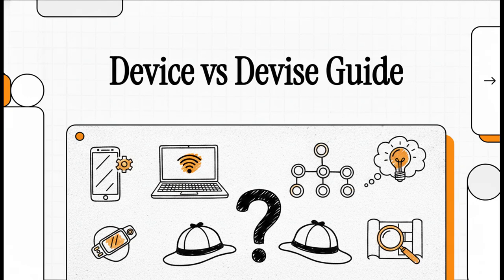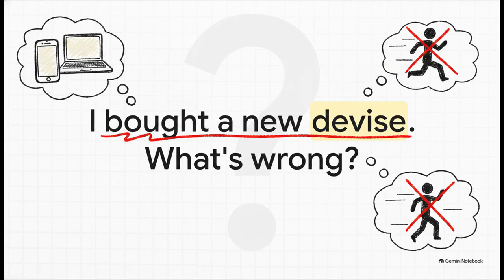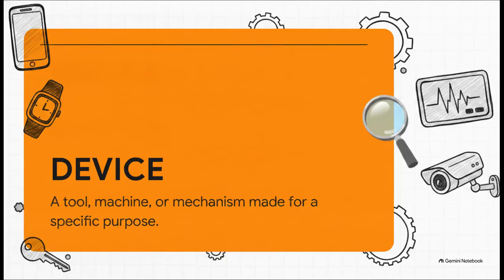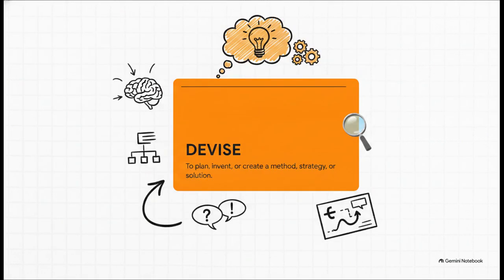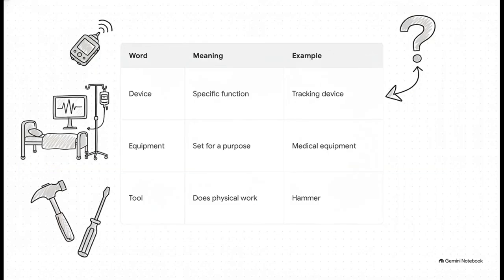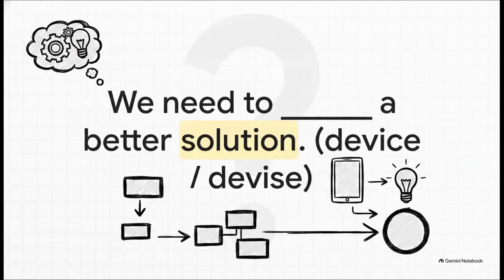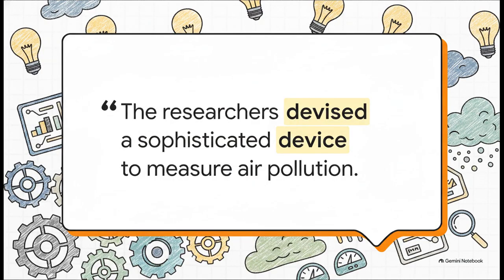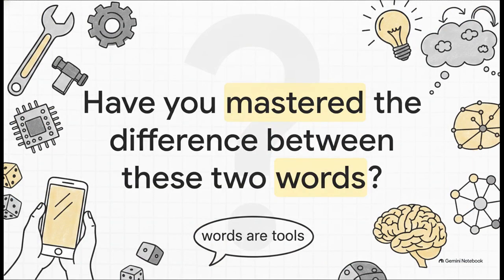Device vs devise